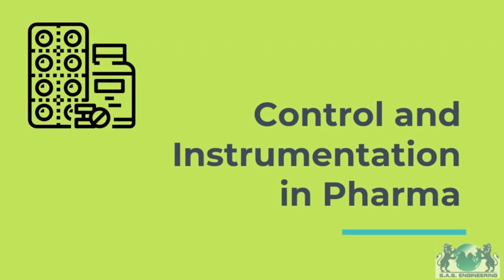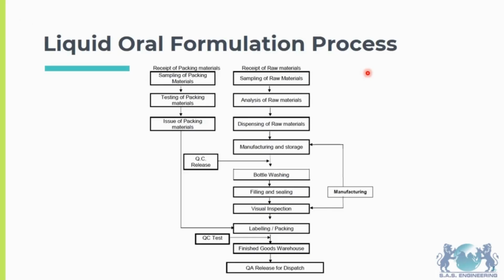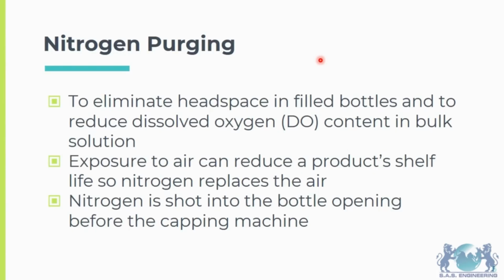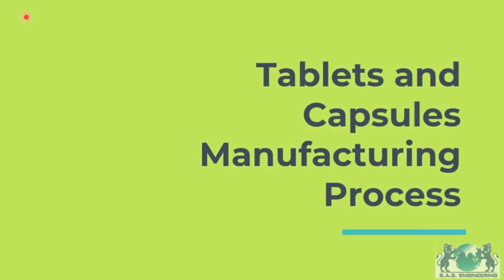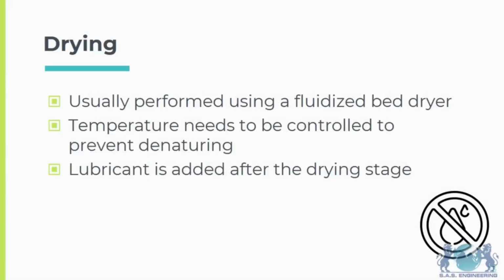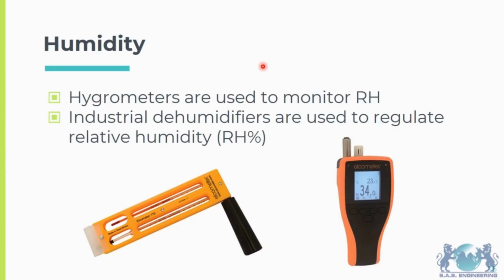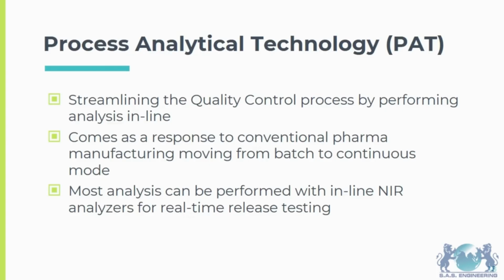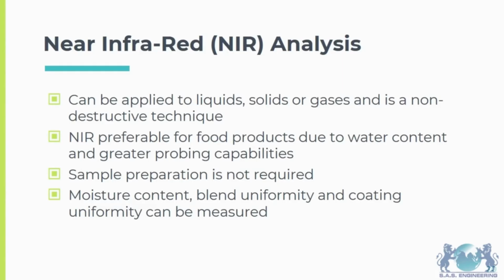Critical Process Monitoring & Control in Pharmaceutical Manufacturing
The specific and critical manufacturing processes and operations used in the production of pharmaceutical and medicinal products makes accurate, reliable and repeatable process monitoring an absolute must. This video essay details key parameters at various stages of the manufacturing process and instruments with which they can be monitored.

SAS Engineering (Pvt) Limited
Address: No. 16/1, Don Carolis Road, Colombo 05, Sri Lanka.